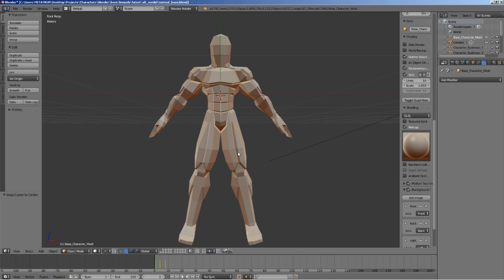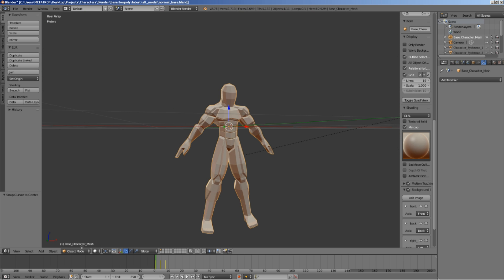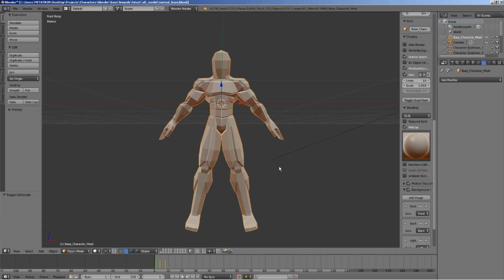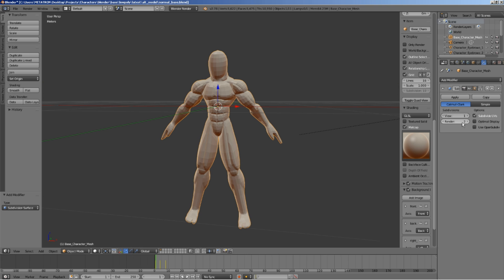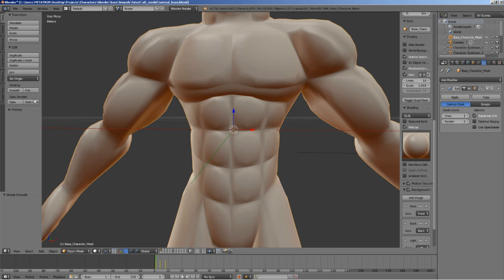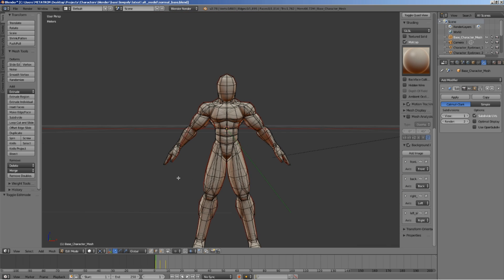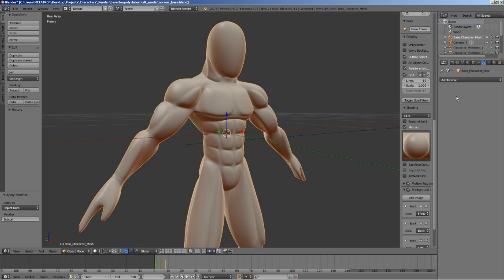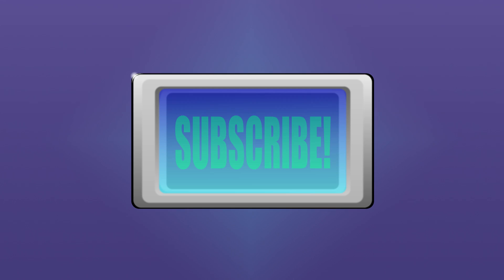How To Convert Low Poly 3D Model, Made With Box Modeling, To High Poly, On Blender? | Tutorial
How to convert a low poly 3D model to high poly? Well, I will teach you one simple technique in this Blender tutorial.

Today I am going to teach you how to convert a low poly 3D model, which was created through box modeling, to high poly.

Yes, indeed, and I will make it really simple.

Here we have a very low poly model, which was made using a variation of the box modeling technique.

All the muscle shapes were created by extruding the polygons on all the right places.

On edit mode, you can see that everything is made of relatively square shapes indeed.

You will notice that it is still looking quite flat, very much like the flat earth conspiracy theory, don't you think so?

Let's make it round, shall we?

I will show you how.

On object mode, go to the object modifier tab.

Here, you will create a subdivision surface modifier.

Oh, look at this.

It's starting to look like something.

If we increase the number of subdivisions, the model will look smoother.

I will leave it at one subdivision.

Now, In order to make it look smoother, we must turn on the smooth shading.

Well well, looking good.

But wait, it is not over yet.

On edit mode, you will notice that the polygons are still the same, because the modifier has not been applied yet.

This can create problems with certain effects, such as the myst effect, during an animation, as they will use these invisible lines of the polygons to render such effects.

So, let's fix this.

I will apply the subdivision surface modifier, using a higher amount of subdivisions.

Now, you will notice that the number of real polygons has increased considerably.

With the modifier applied, the model is now a high poly version of itself.

Later, you can make more adjustments to the model, adding more details through the use of sculpting and other techniques.

It is all up to you.